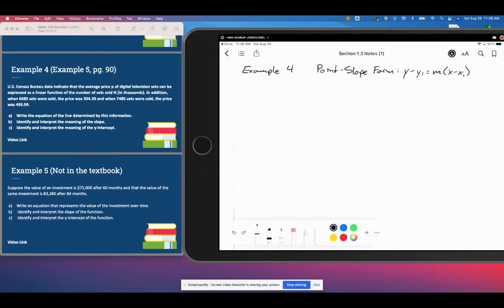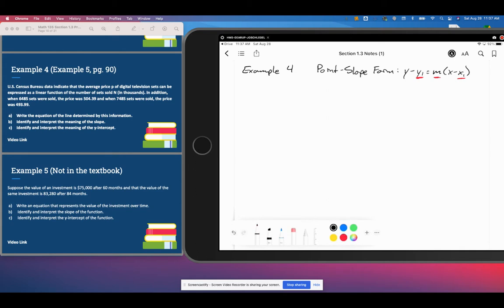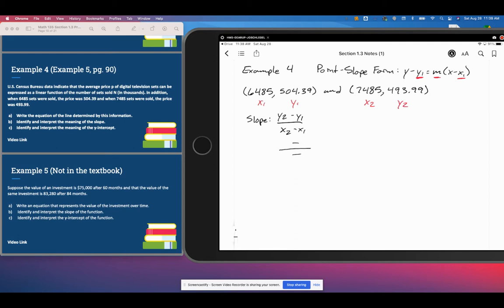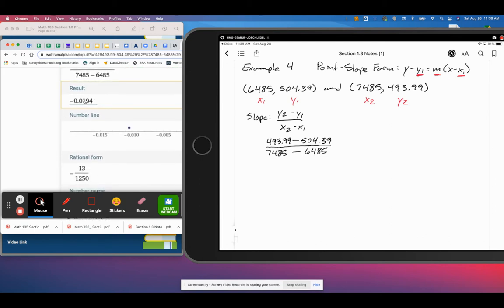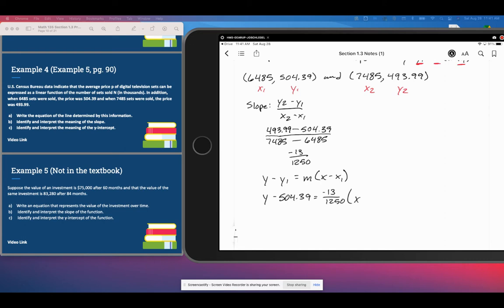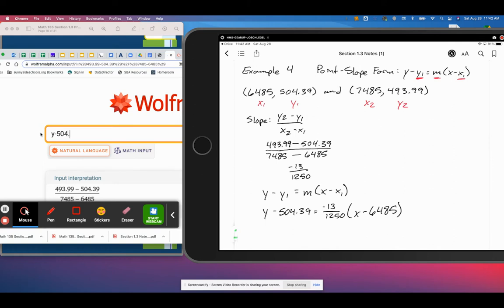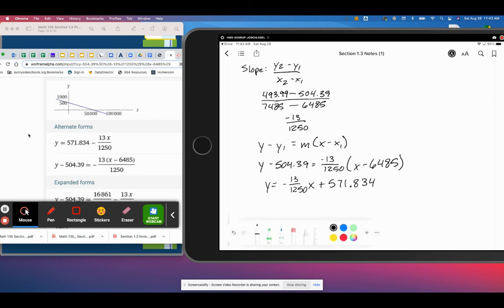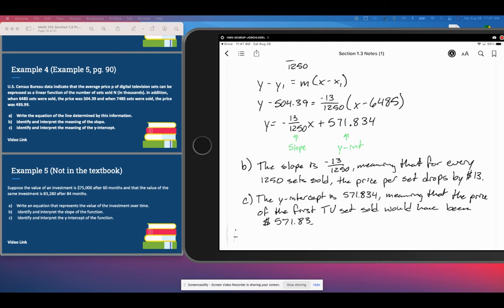Section 1.3: Example 4